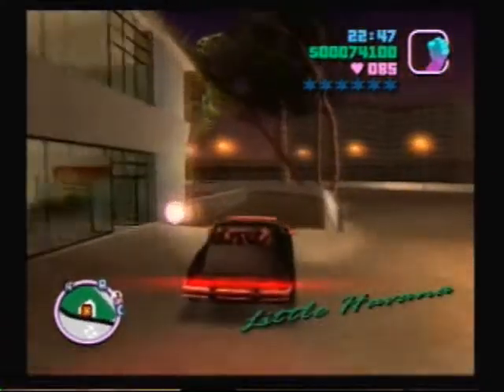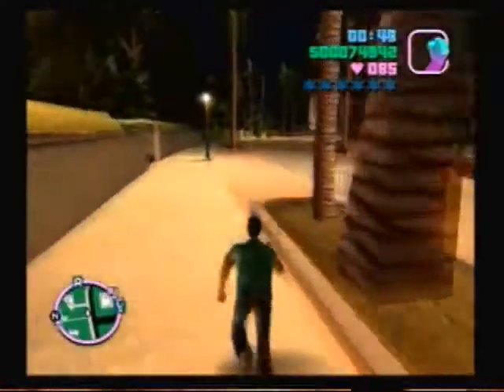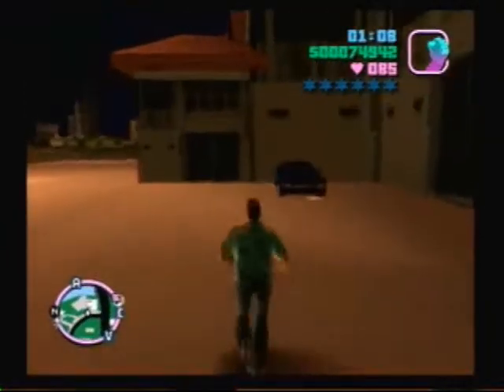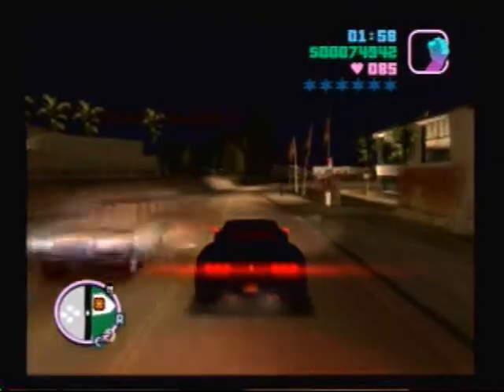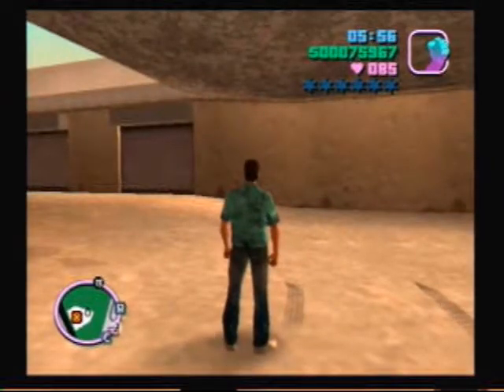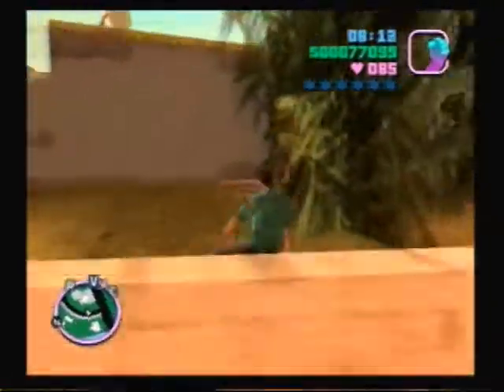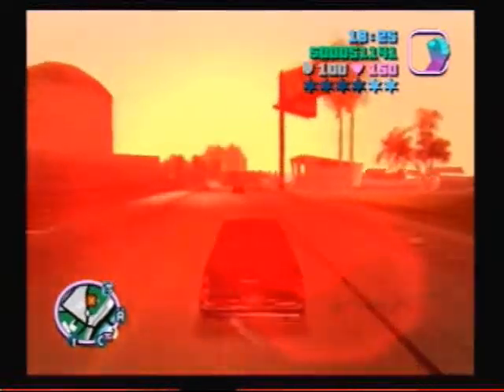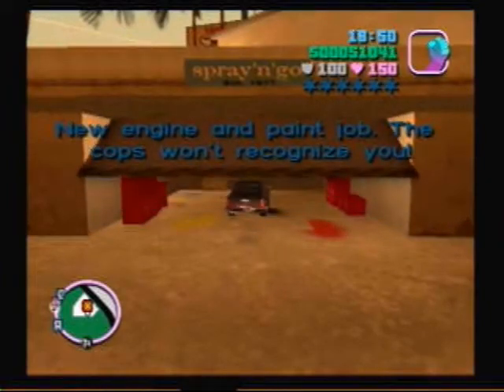Let's 100 Percent Gta Vice City for PS2: Part 43: The third list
The third sunshine auto list, plus some of our craziest moments cut from the last video.